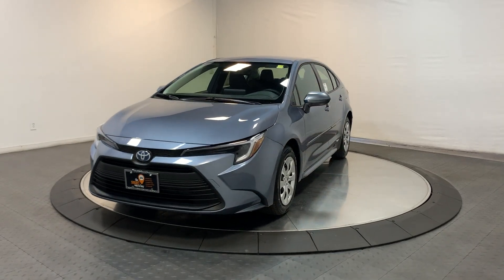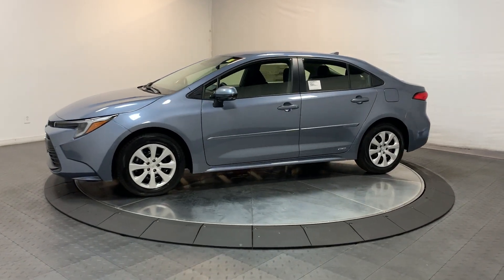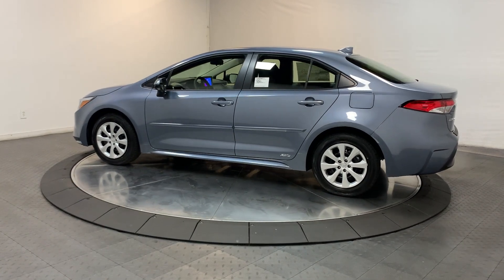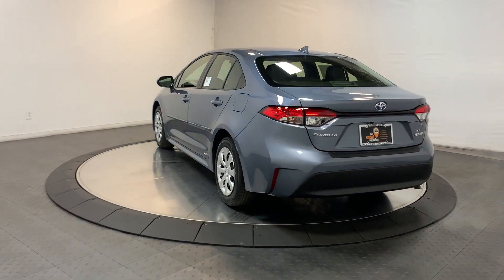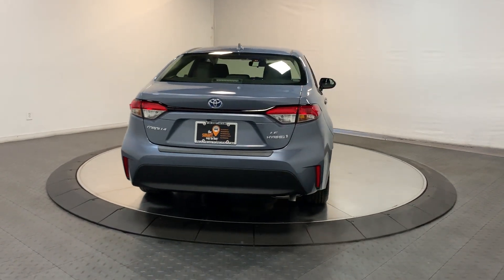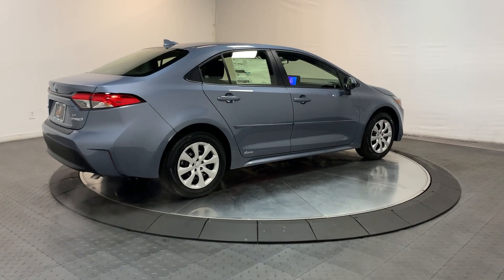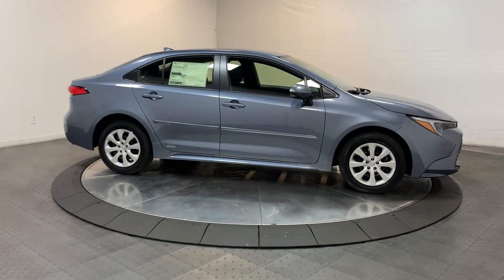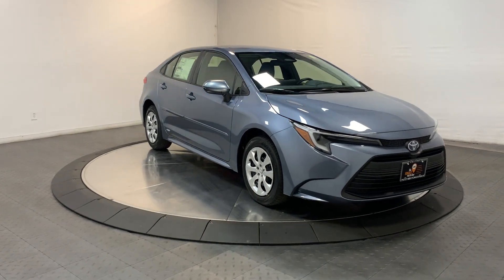2024 Toyota Corolla Hybrid LE Hillside, Newark, Union, Elizabeth, Springfield NJ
New 2024 Toyota Corolla Hybrid LE available at Route 22 Toyota located in 109 US-22, Hillside, NJ, 07205.

Can you see yourself in the  2024  Toyota Corolla. Enjoy a view of this sharp-looking, fuel-efficient Toyota Corolla, the practical-minded, yet feature-rich, automobile that takes you where you want to go in comfort and style.
 These are just some of the great options this vehicle comes with: Pre-Collision System, All Wheel Drive, Back-Up Camera, Steering Wheel Audio Controls, Gas/Electric Hybrid, Hybrid, Bluetooth® Connection, Intermittent Wipers, Passenger Vanity Mirror, Tire Pressure Monitoring System. Practicality can be surprisingly stylish! See for yourself when you take this well-designed Corolla out for a test drive. Our professional staff looks forward to giving you excellent service!